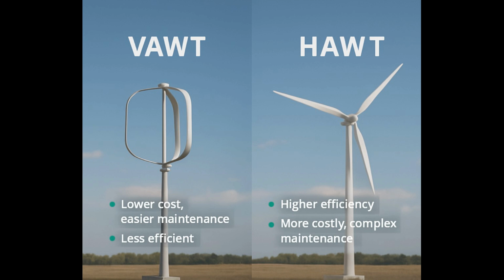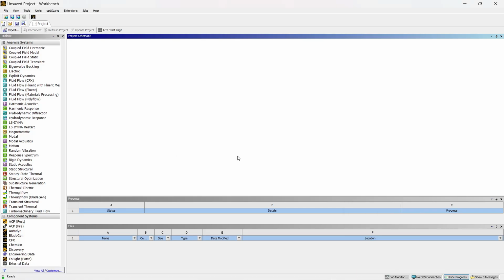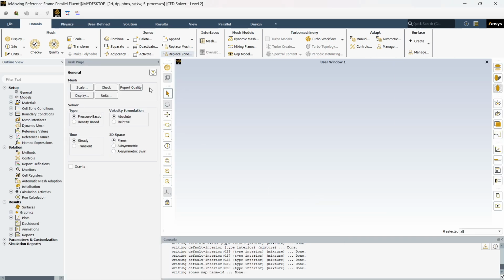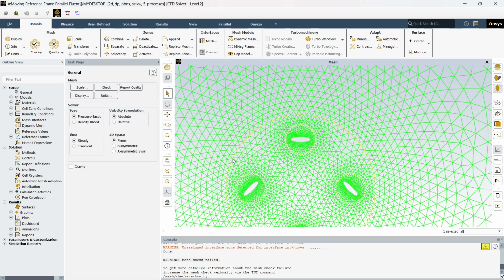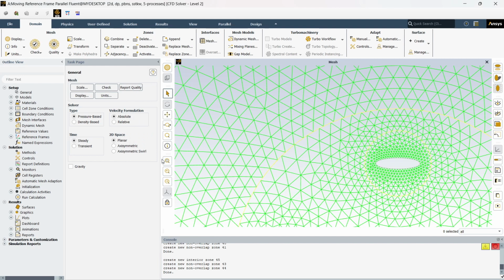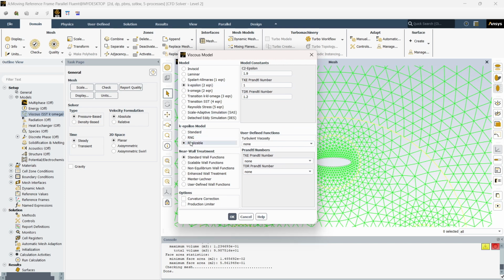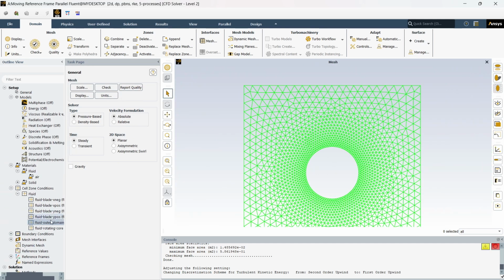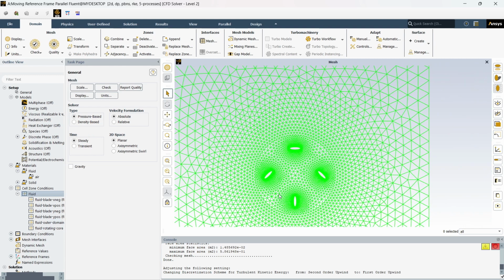Watch This Wind Turbine Simulation in Action! | Part 9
🔧 Part 9 – Vertical Axis Wind Turbine Simulation in ANSYS Fluent
In Part 9 of our ANSYS Fluent Tutorial series, we begin our second project, focusing on the simulation of a vertical axis wind turbine (VAWT). 🌪️

In this session, you'll learn about two essential turbomachinery modeling techniques:

Moving Reference Frame (MRF) method

Mesh Interface setup for rotating domains

Using ANSYS Workbench, we walk you through the complete setup process — from importing the mesh to defining physics models and solving the case. We also build a volume mesh and configure key settings in ANSYS Fluent for steady-state CFD simulation.

🎓 Ideal for mechanical engineers, CFD learners, and renewable energy enthusiasts who want to master rotor simulations.